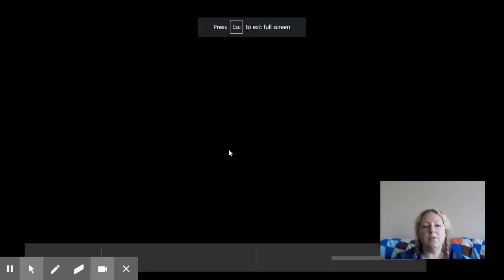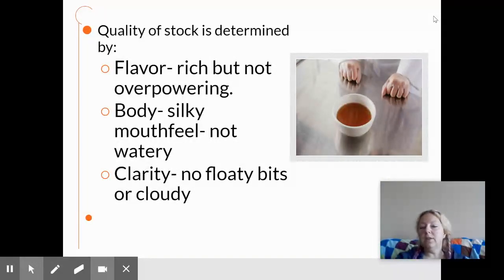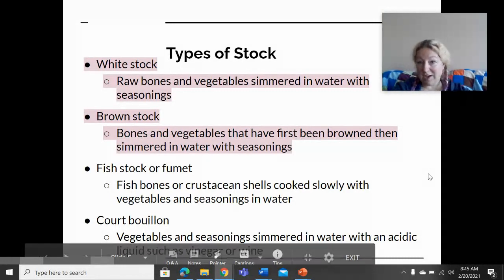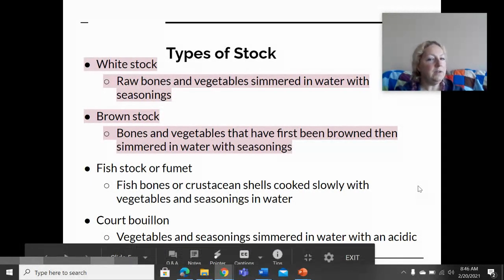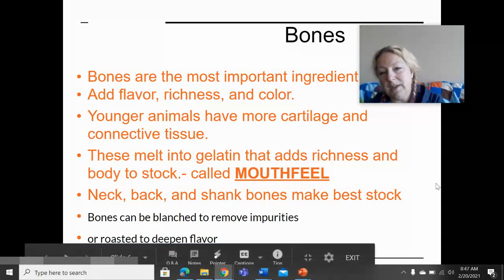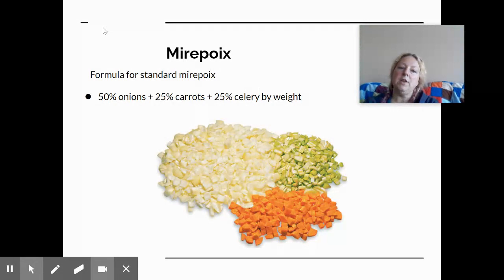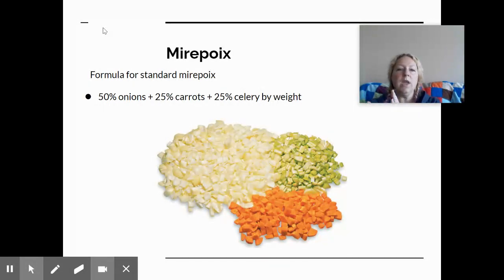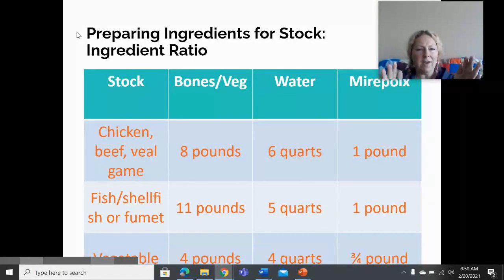Stock Basics: Part 1